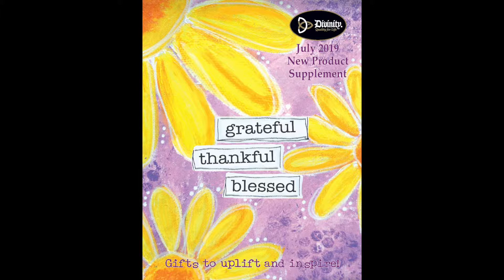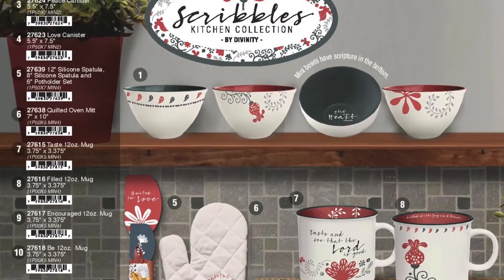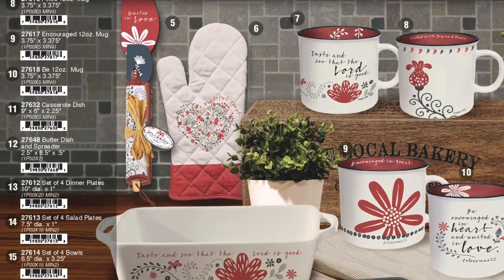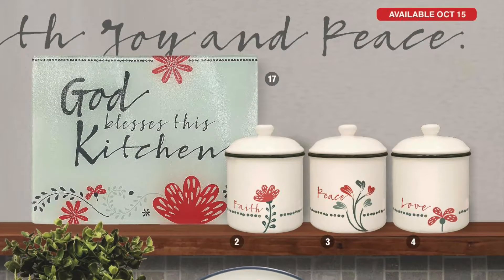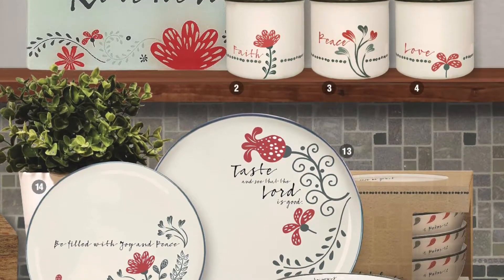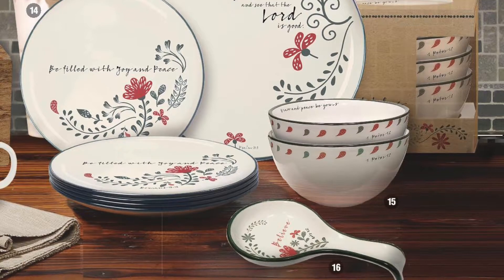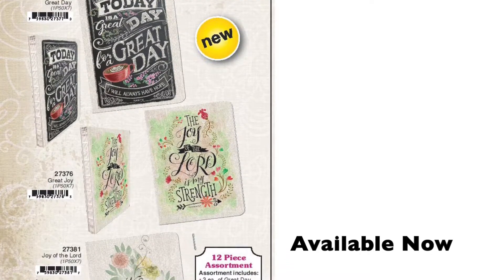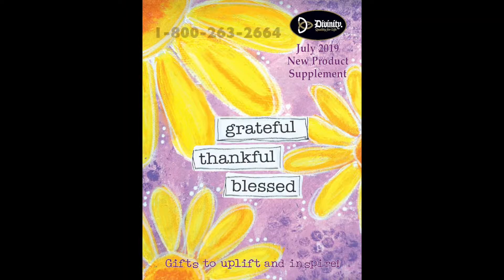New Divinity Gifts Update Summer:Fall 2019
New Gift Items From Divinity Gifts - Summer/Fall 2019